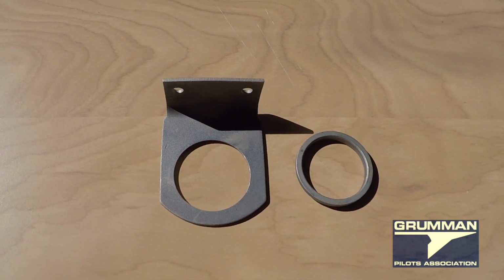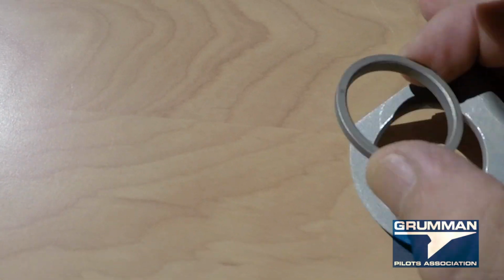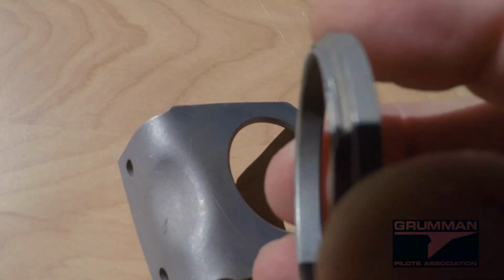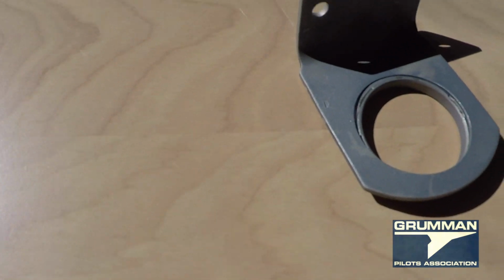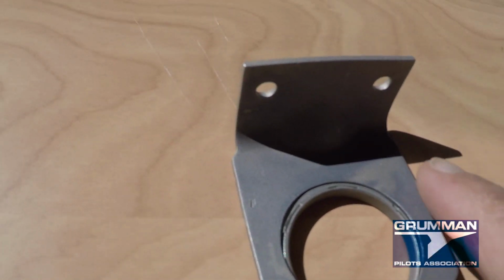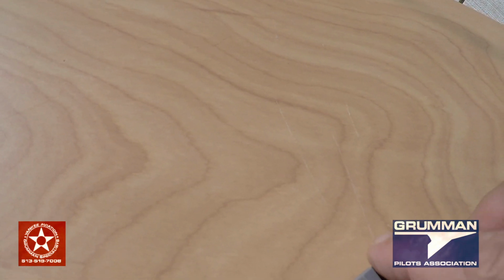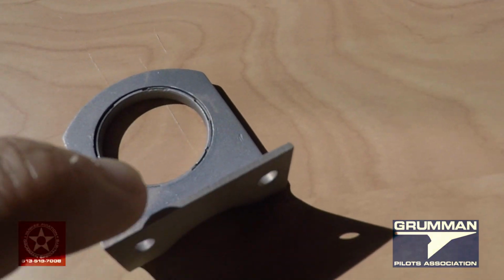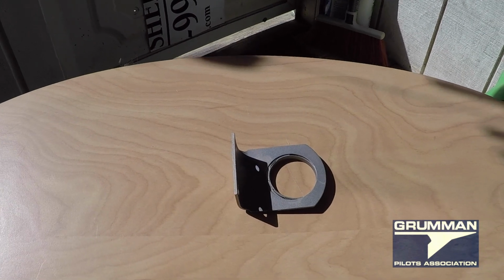Aileron Support Assembly - Grumman Style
Aileron Support Assembly - Grumman Style:   A look at the parts of the aileron support bracket.   Video 894 in the Hit Parade.